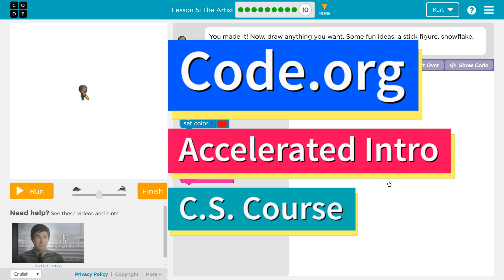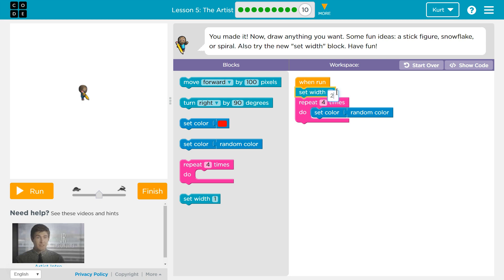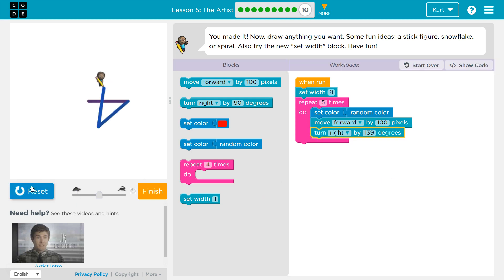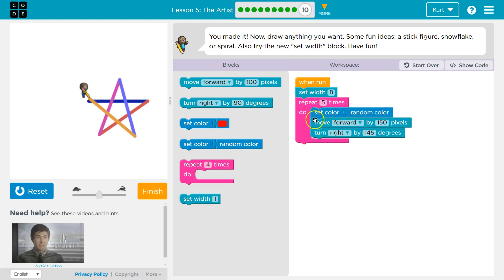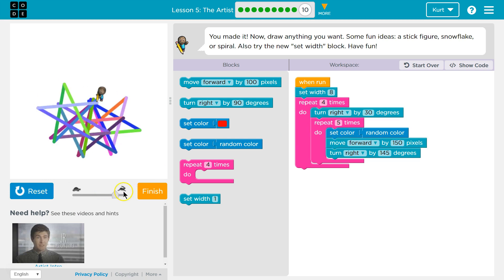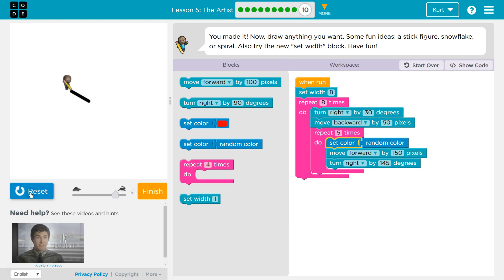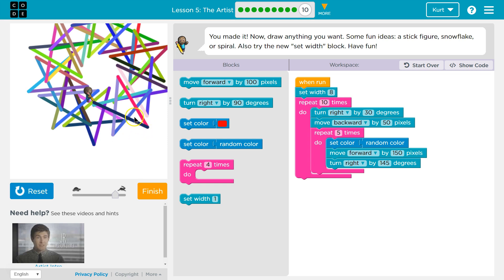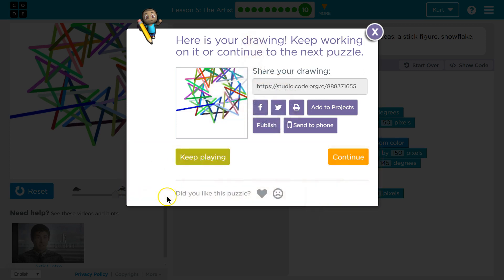The Artist - Lesson 5.10 Tutorial with Answers - Code.org Accelerated Intro to CS Course